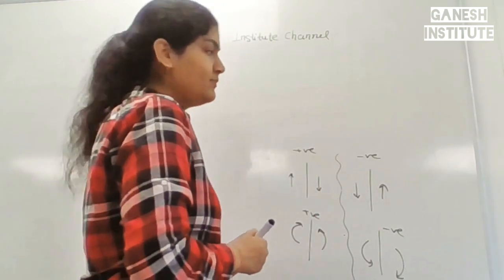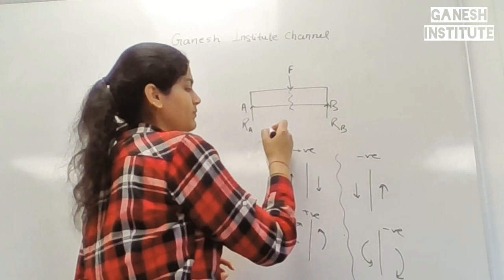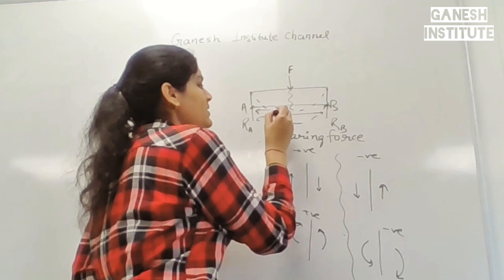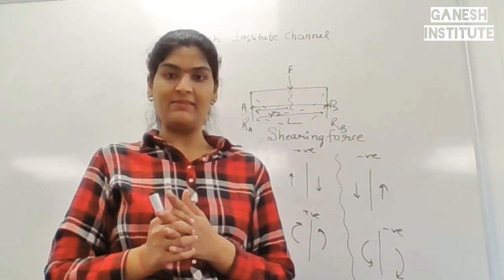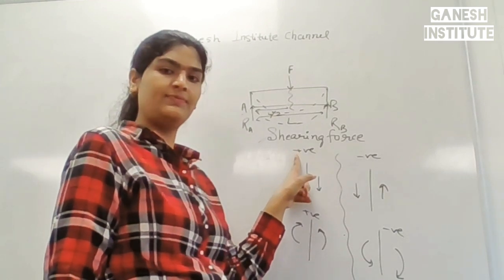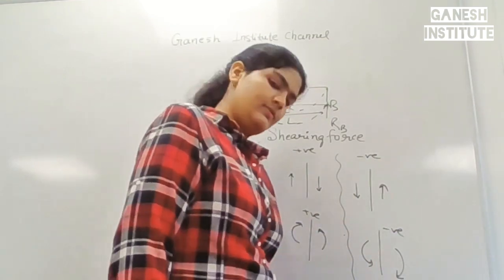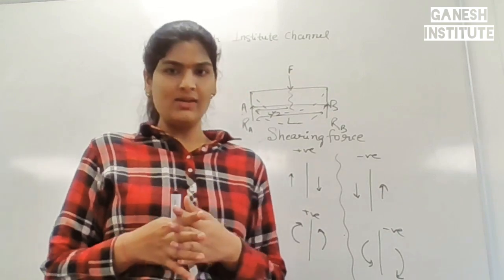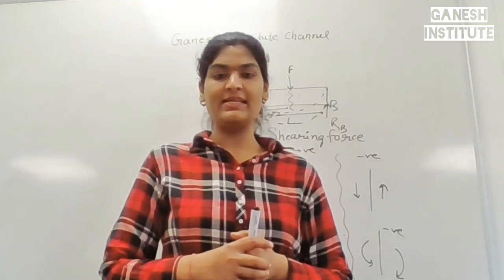Shear force diagram and bending moment diagram